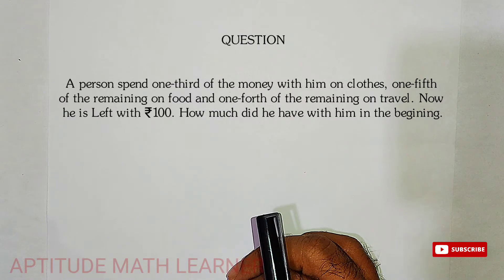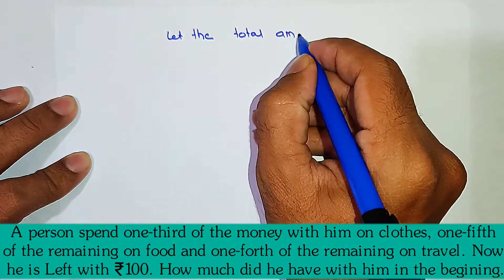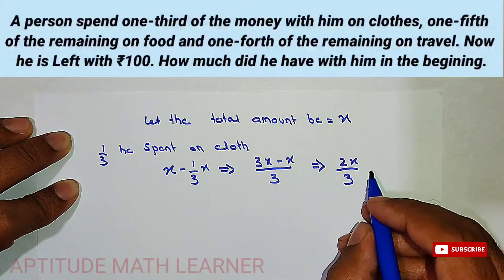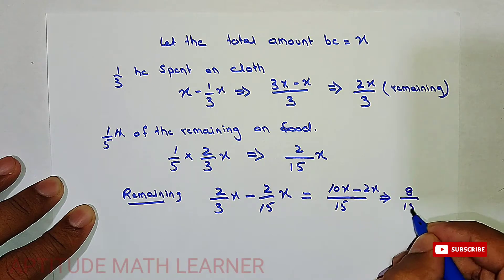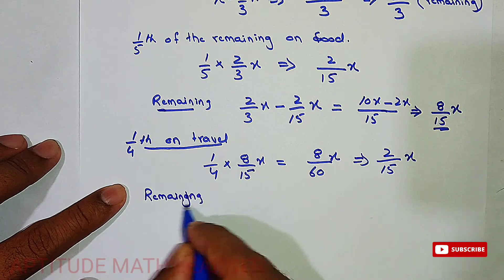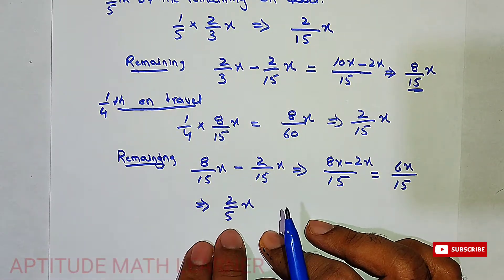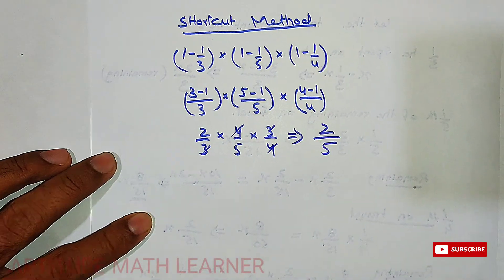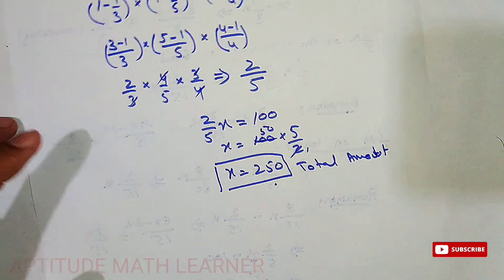A person spends one-third of the money with him on clothes, one-fifth of the remaining on food..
A person spends one-third of the money with him on clothes, one-fifth of the remaining on food and one-fourth of the remaining on travel. Now, he is left with Rs.100. How much did he have with him in the beginning?